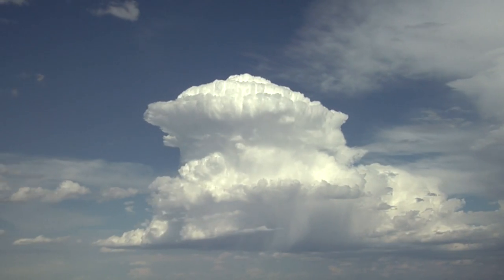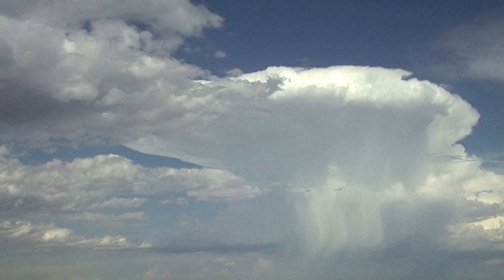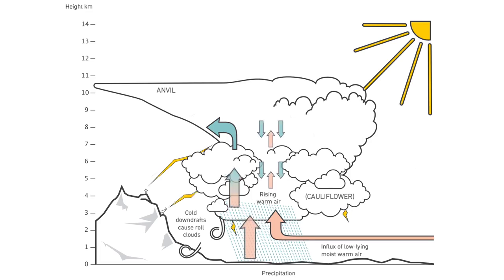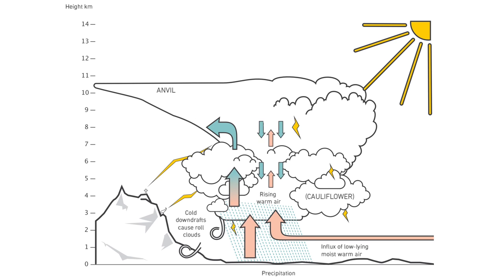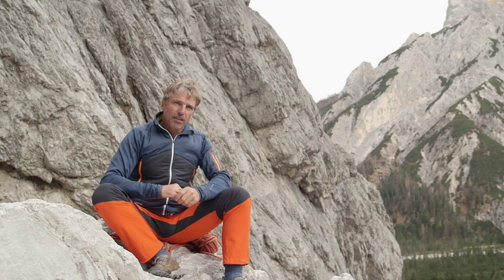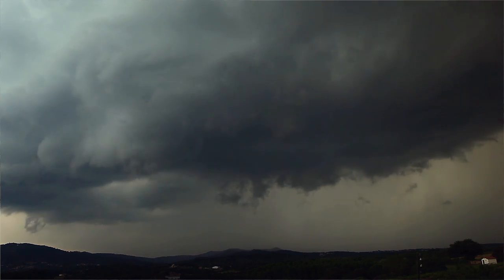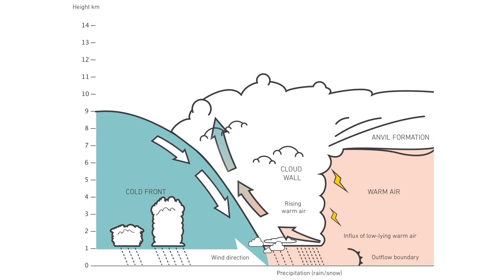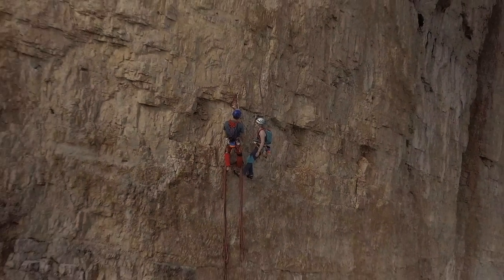Thunderstorms in the mountains: How to recognize them & what to do – Tutorial (2/43) | LAB ROCK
How to I recognize a thunderstorm in the mountains, and what do I do when the weather closes in? Learn which parts of mountains will provide you with shelter!

The weather is an extremely important factor on every mountain and climbing tour, especially when it comes to safety. This is why the weather forecast plays a key role, even as early as the planning stage. But your own weather observations are also crucial in detecting thunderstorms in good time and in making appropriate decisions at an early stage.

In the next video, you will learn more about types of rock, and their effects on alpine climbing